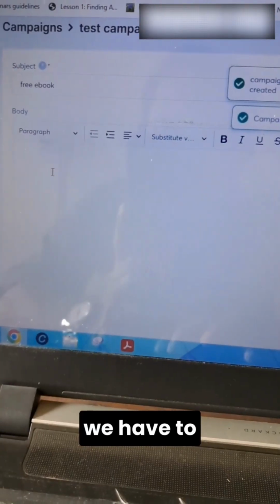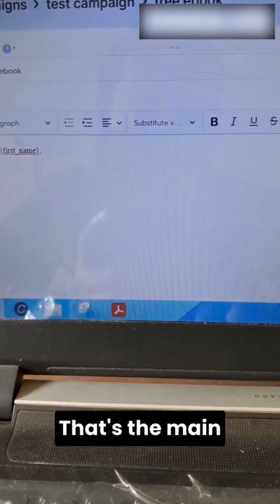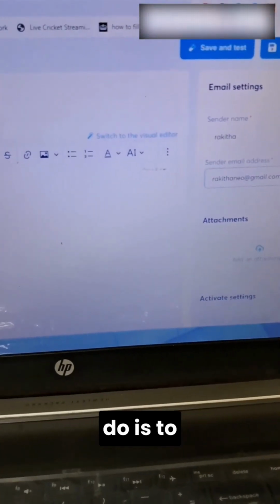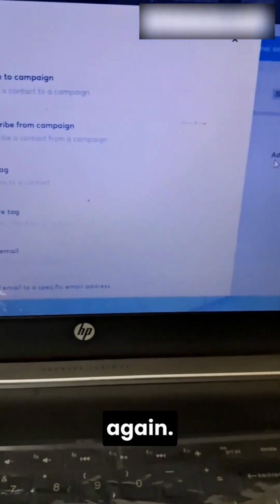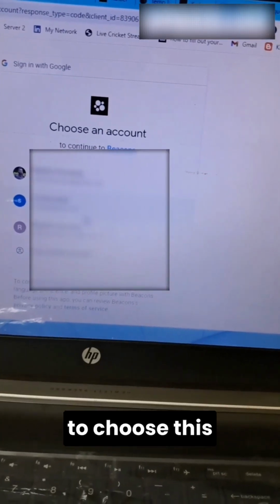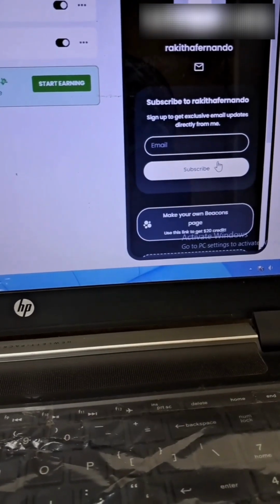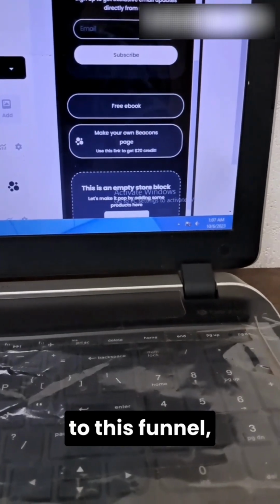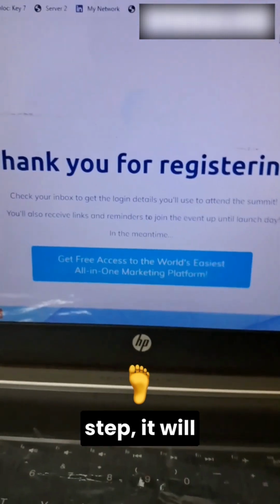How to Create an Affiliate Marketing Website With Systeme.io for Your Online Business (Part 6)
FREE TRAINING: 1) How To Build a 7-Figure Online Business Using Short Videos And Ai

In this series of videos, I will guide you step-by-step on how to create a highly successful affiliate marketing website using Systeme.io. Learn how to build a professional-looking website, set up and manage your affiliate campaigns, and optimize your site for maximum conversions. I'll share proven strategies to drive traffic, engage with your audience, and ultimately, generate passive income through affiliate marketing. Don't miss out on this comprehensive tutorial to ensure the success of your online business!

and its online content
- is published in good faith and for general information purposes only. does not make any warranties about the completeness, reliability, and accuracy of this information.

 Any action you take upon the information you find on this website
or any other online platform is strictly at your own risk. will not be liable for any losses and/or damages in connection with the use of our website.

From our website/ online content, you can visit other websites by following hyperlinks to such external sites. While we strive to provide only quality links to useful and ethical websites, we have no control over the content and nature of these sites. These links to other websites do not imply a recommendation for all the content found on these sites. Site owners and content may change without notice and may occur before we have the opportunity to remove a link that may have gone 'bad'.

Please be also aware that when you leave our website, other sites may have different privacy policies and terms that are beyond our control.

This blog and its online content will occasionally contain affiliate links. which means, if you buy something through our links, we receive a small commission on a purchase without additional cost to you. The purpose of this blog is to educate the viewers and share everything we know about health, wealth, and relationships. Sometimes the content may include product recommendations.